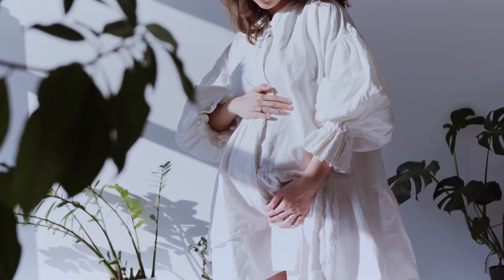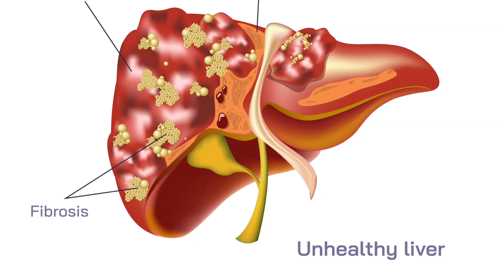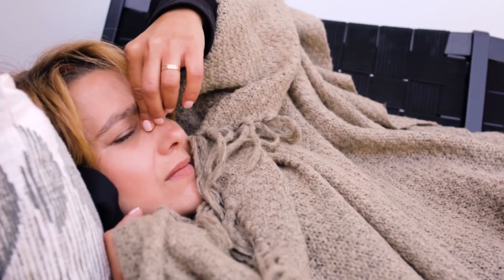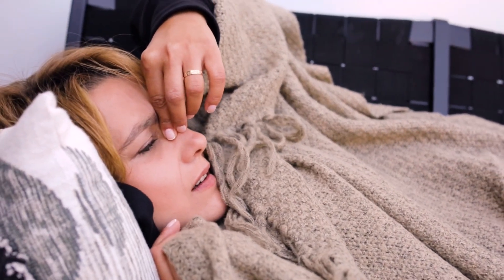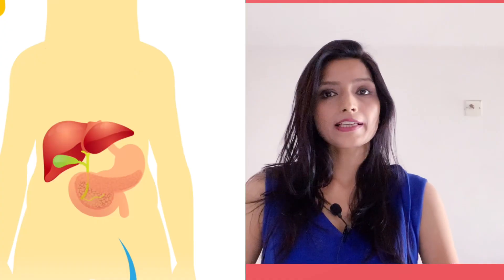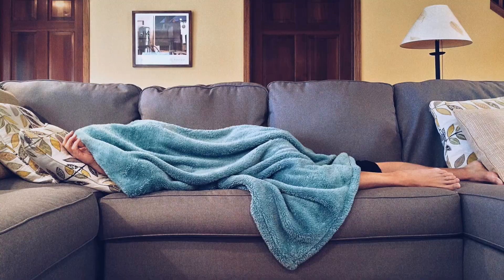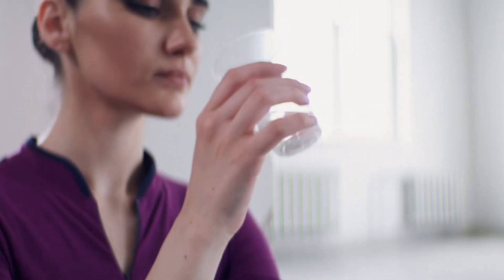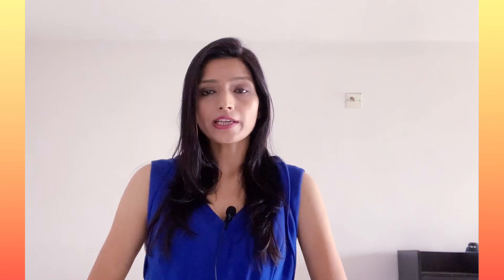Acute fatty liver of pregnancy: diagnosis to treatment